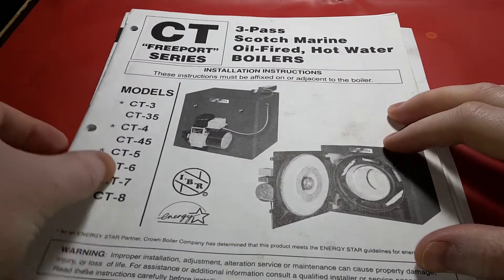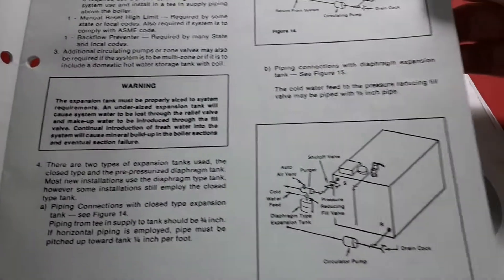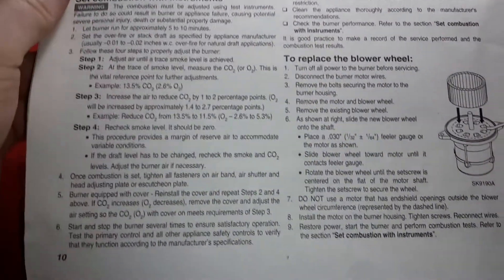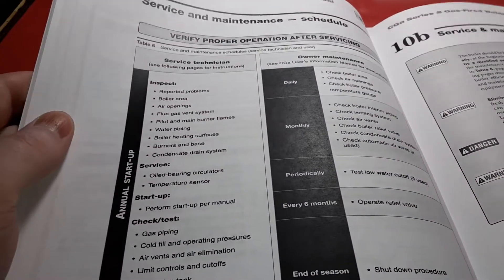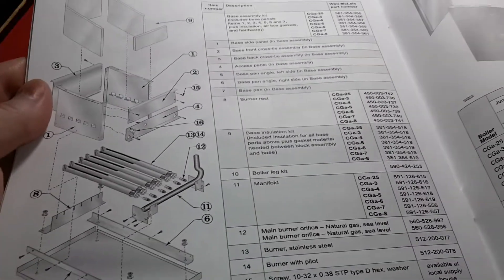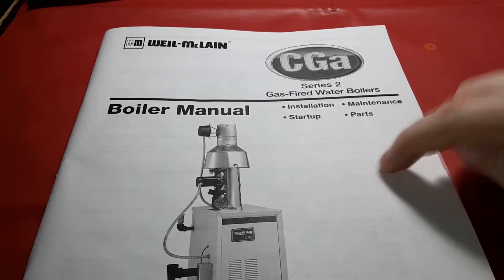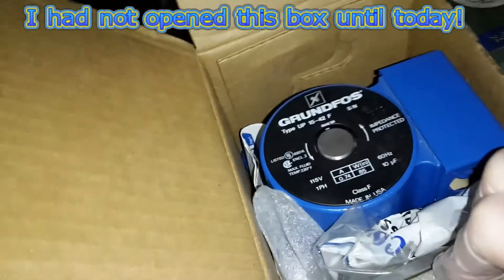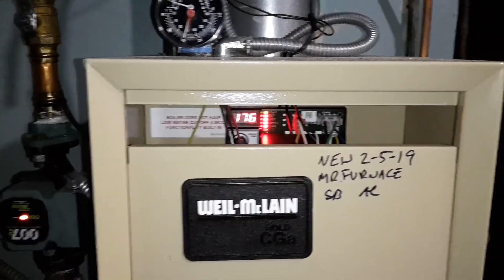Weil-McLain CGa Series 2 Gas Boiler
Crown CT "Freeport" Series Oil-Fired Hot Water Boiler CT-

Weil-McLain CGa Series 2 Gas -Fired Boiler Water Boiler

'Now having the old Fuel Oil Boiler Weil-Mclain P-566 HE removed keeping it for another set of project videos. This system was costing a small fortune in heating costs at $2.45 a gallon and we went through 300 gallons in January due to -38F degrees below zero.'

A much more comprehensive review, my previous video was made during a postictal state and I was very stressed by the situation. This time we covered the manuals for both the Crown Fuel Oil Boiler & the Weil-McLain Gas Fired Boiler explained the  expansion tank reducing fill valve, problem child float valves and what to watch out for when dealing with technicians.

Share Like Emulate